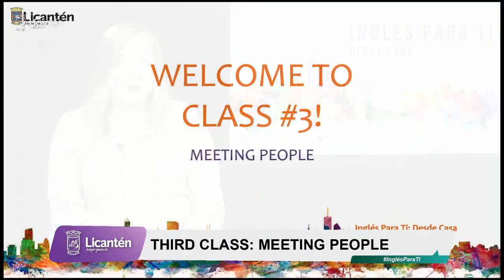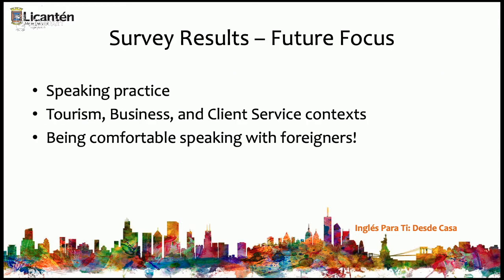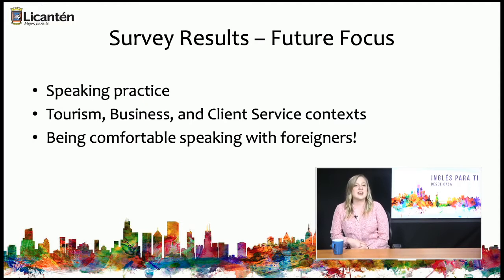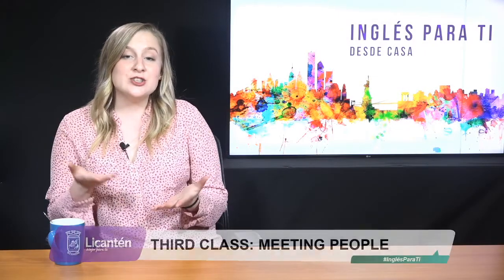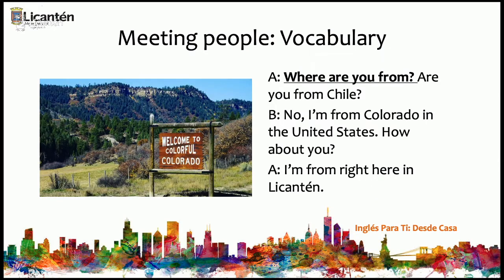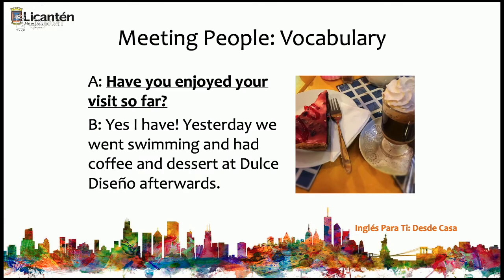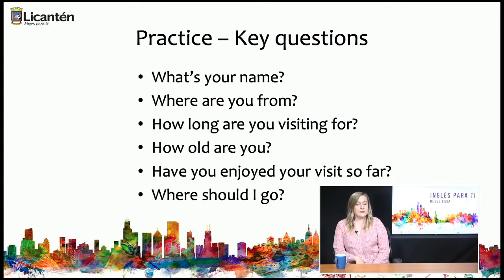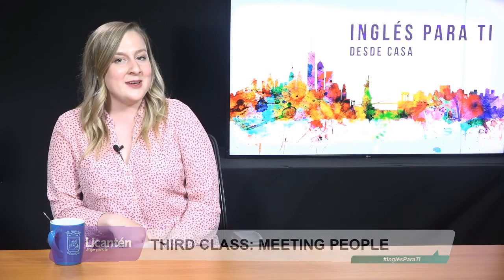INGLÉS PARA TI: TERCERA CLASE MEETING PEOPLE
Revisa la tercera clase del programa educativo ”Inglés para ti, Desde
Casa” con nuestra profesora de Inglés nativa, Kassidy Kelley.
Recuerda ingresar a Google Classroom donde semana a semana se subirá el contenido de las clases material complementario y realizar consultas en esa plataforma y también en el grupo de whatsapp.

¡Motívate y aprende con nosotros inglés, desde casa!